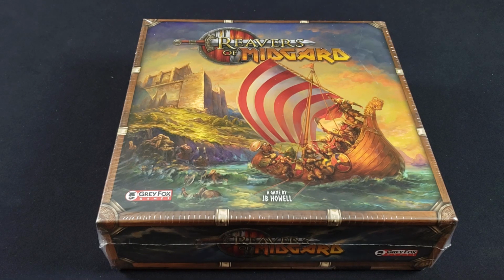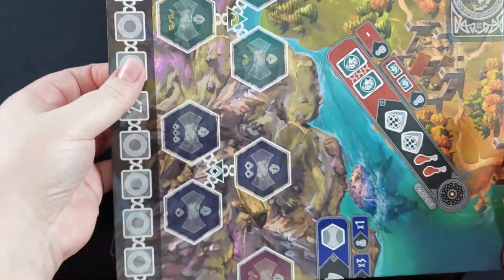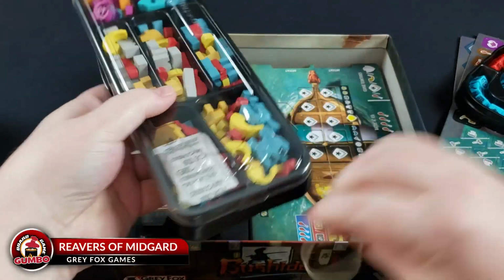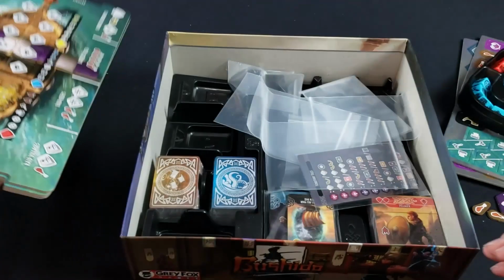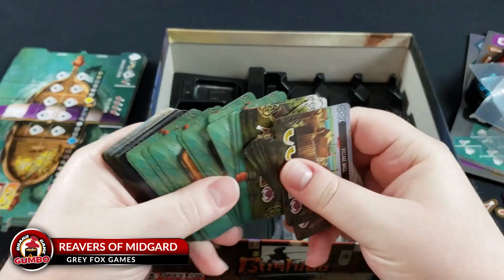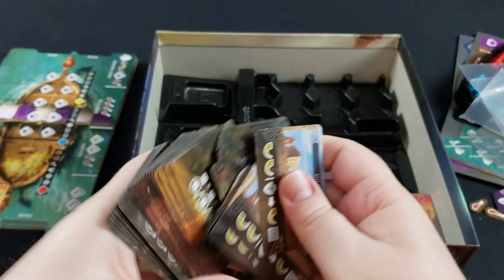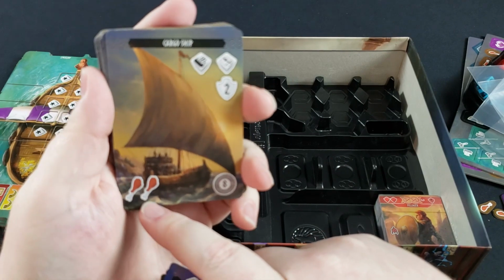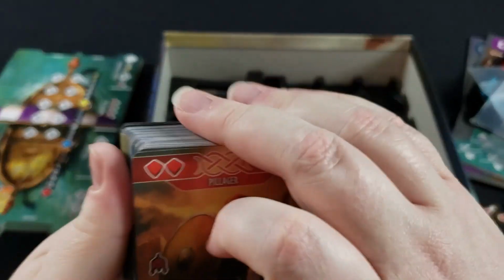Reavers of Midgard: Unboxing and Overview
Bradly unboxes Reavers of Midgard from Grey Fox Games (and gives a brief overview of the game and the Kickstarter upgrades!)

Reavers is a new stand alone thematic euro designed by JB Howell with art by Yaroslav Radeckyi set in the Champions of Midgard universe. If you cannot find it at your FLGS, you can find it here: